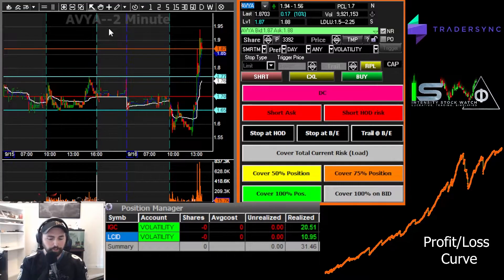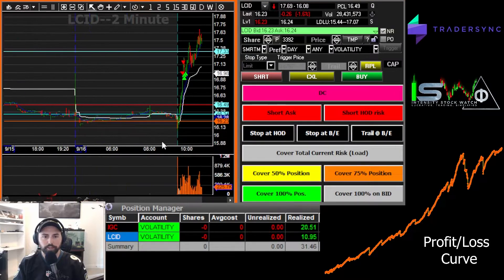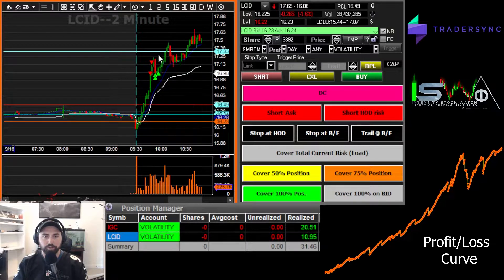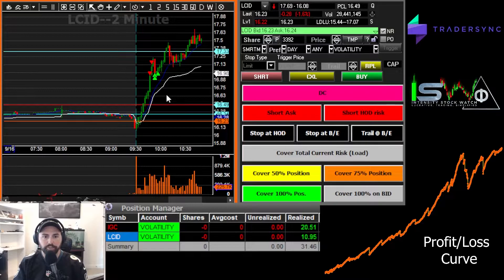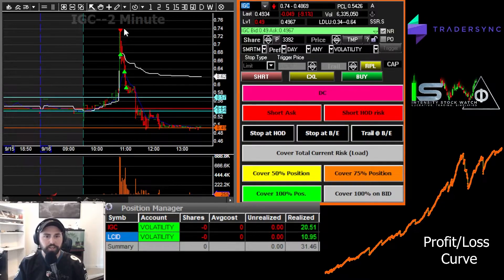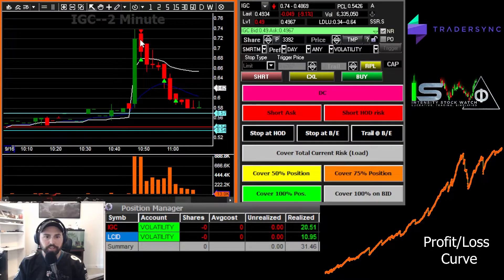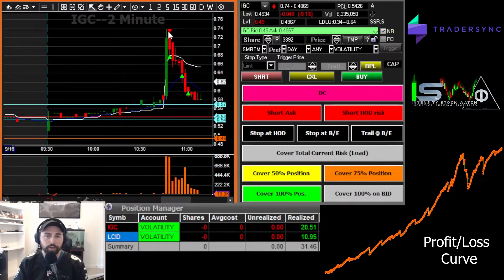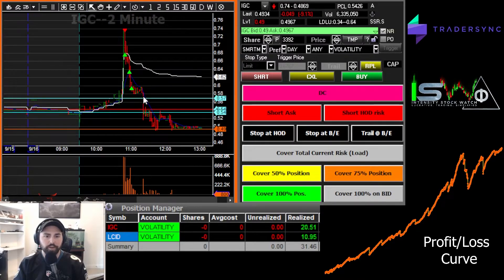Quad Witching... Did it create market Volatility?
$$$ ::: Up to $1k of Interactive Brokers Stock ::: $$$
Use this link to get up to $1k of IBKR stock when signing up with Interactive Brokers! Ask me for details!